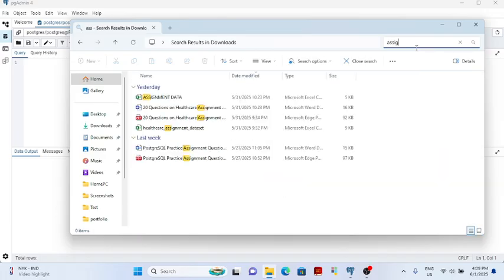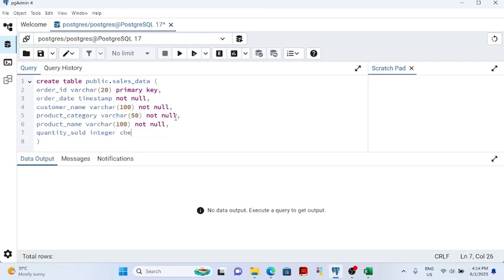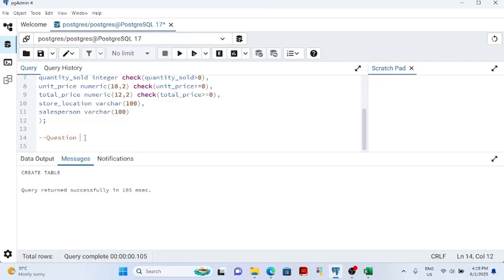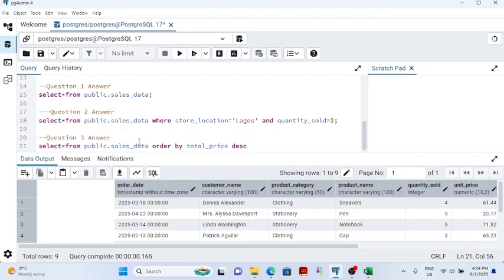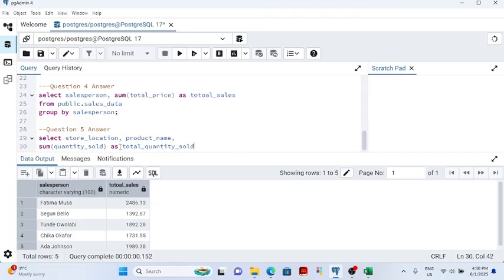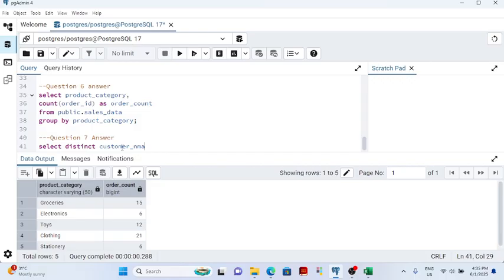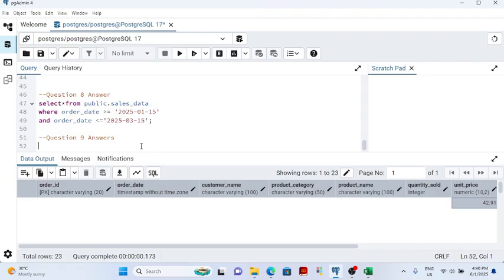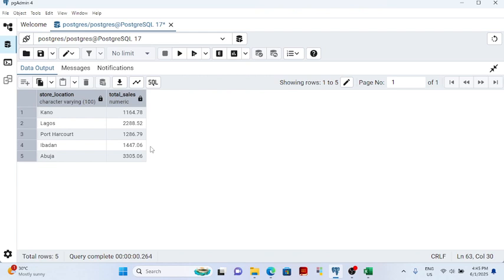10 PostgreSQL SQL Query Practice Questions for Beginners | Sales Data Analysis Tutorial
🎓 Practice SQL with Real Sales Data in PostgreSQL!
Get hands-on experience writing real-world SQL queries with these 10 beginner-friendly practice questions using a sales_data table.

In this tutorial, you will:
✅ Retrieve and filter sales records
✅ Use SUM, COUNT, AVG, and GROUP BY
✅ Query with conditions, dates, and comparisons
✅ Analyze product, location, and salesperson performance
✅ Boost your SQL skills for data analysis & interviews